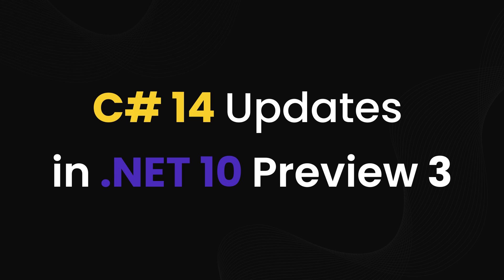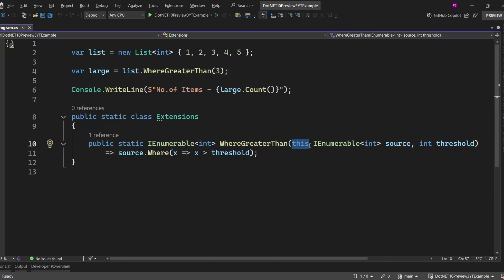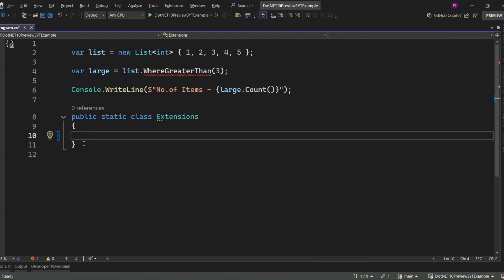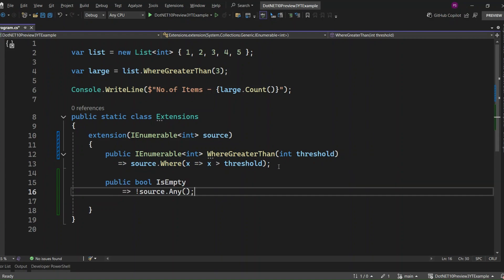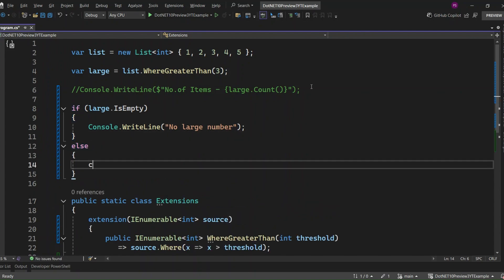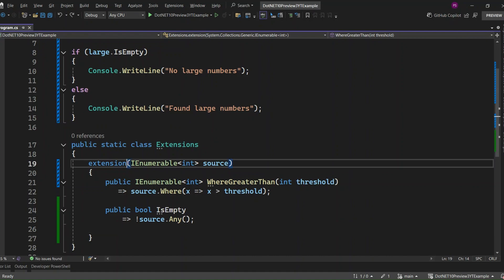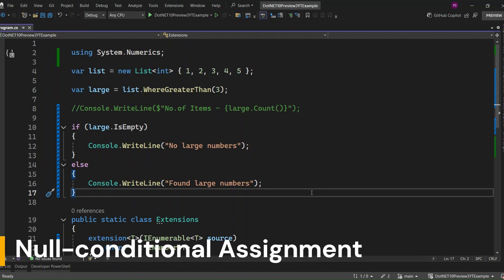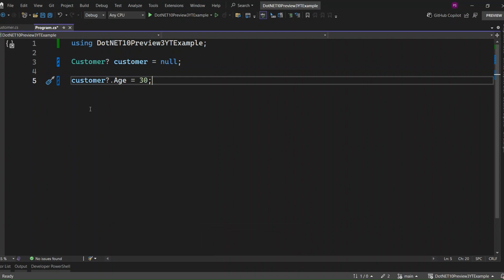C# 14 New Features in .NET 10 Preview 3 – Extension Members, Null-Conditional Assignment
🐢 Is EF Core slowing you down?
Speed up your inserts by up to 14x and reduce saving time by 94% with Entity Framework Extensions. Enhance performance with support for Bulk Insert, Update, Delete, and Merge — all fully integrated into EF Core. Trusted by 5,000+ developers since 2014.

🔥 Discover what's new in C# 14 with .NET 10 Preview 3!

This video dives into the latest C# language features—including major upgrades to extension methods, support for extension blocks, extension members, and the all-new null-conditional assignment syntax.

👨‍💻 What you’ll learn:

✅ How C# 14 improves extension methods with instance and static members

✅ What are extension blocks and why they’re a game-changer

✅ Writing generic extension methods with INumber constraint

✅ How null-conditional assignment makes your code safer and shorter

📌  Perfect for: .NET developers, C# learners, and tech enthusiasts eager to stay ahead with the latest C# features.

➤ Build CRUD API with Dapper in .NET 9 | ASP.NET Core Web API Tutorial with SQL Server